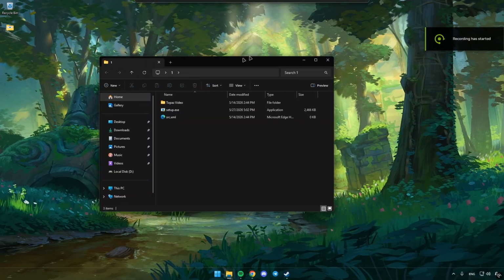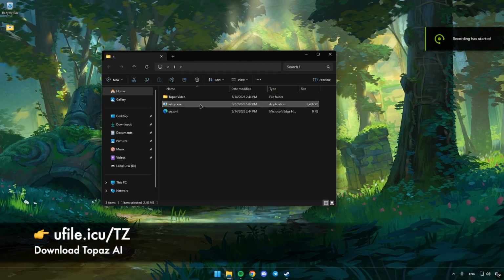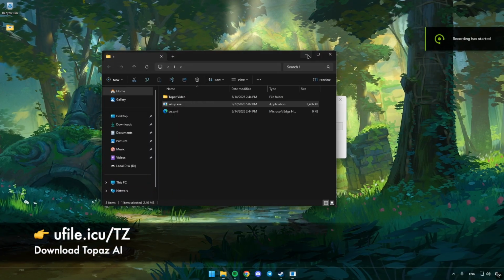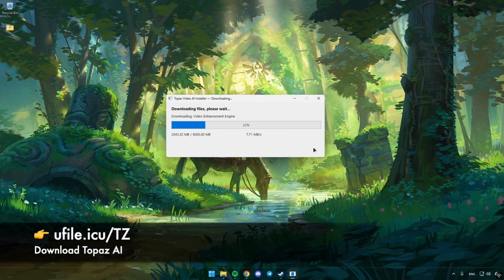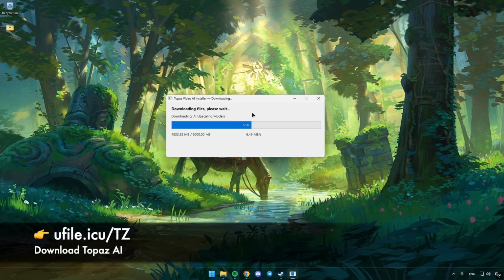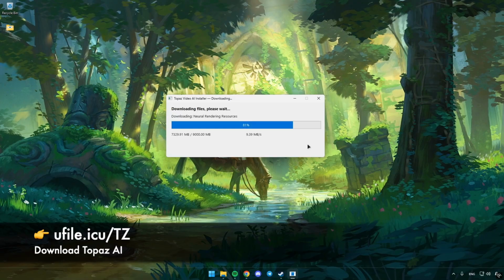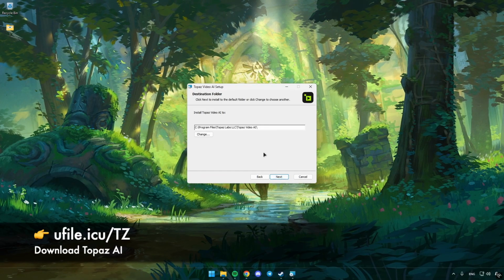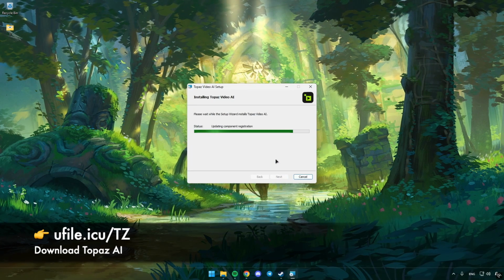How to Install Topaz AI Free 2026 | Download Full Crack Version on Windows PC & Laptop